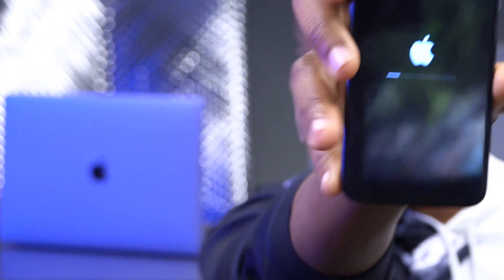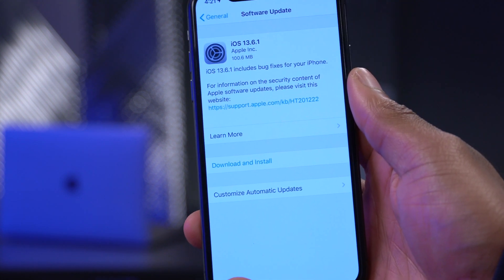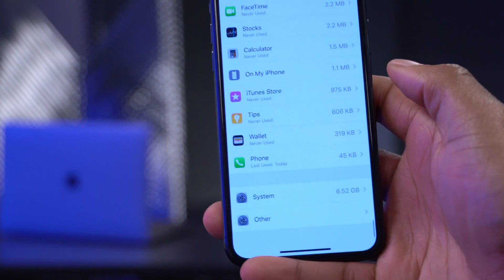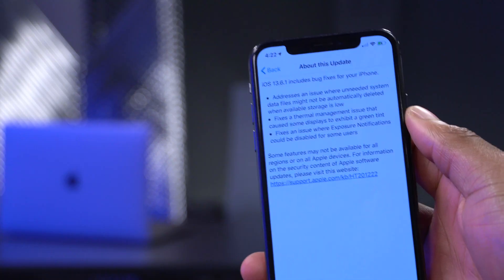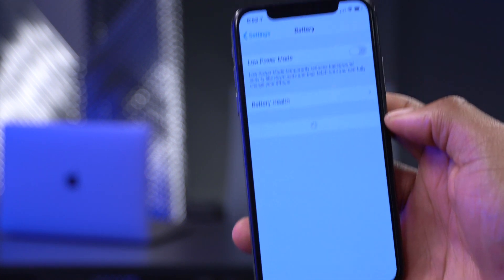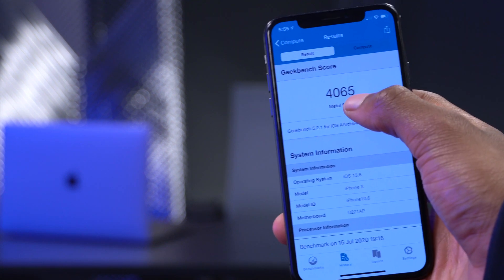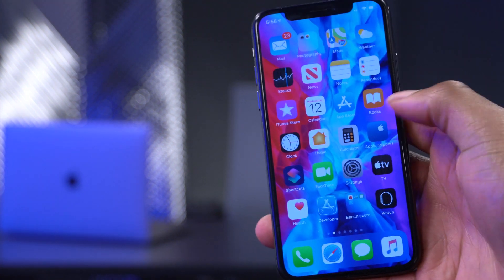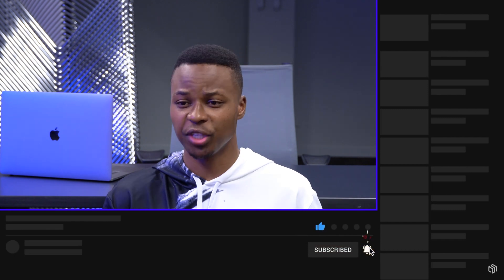iOS 13.6.1 - MAJOR IMPROVEMENTS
ios 13.6.1 update is now available!!

+ TIME STAMPS +

00:00 iOS introduction
01:00 update time and size
01:45 software information
02:02 storage taken up
02:55 new features & changes
06:00 battery performance
06:55 device gpu and cpu performance
08:10 iOS 13.6.1 issues and bugs
08:38 should you update to iOS 13.6.1
09:30 iOS 13.6.2 release date
10:00 iOS 14 BETA 5 release date
10:30 conclusion and a big thank you